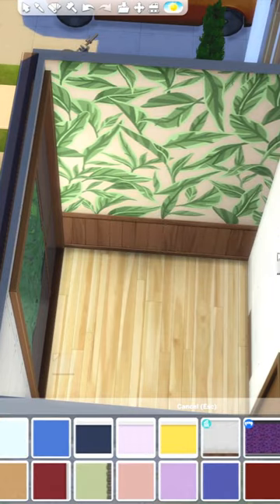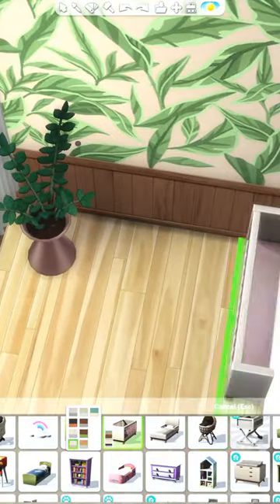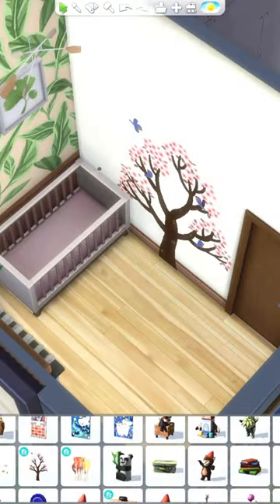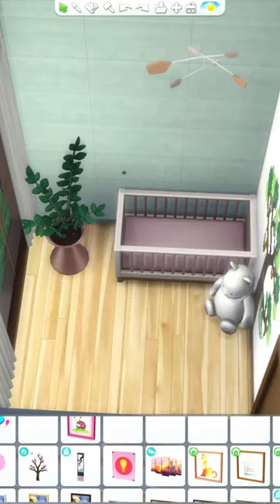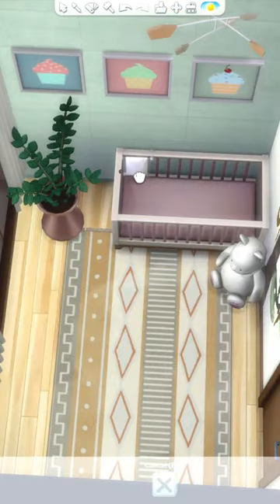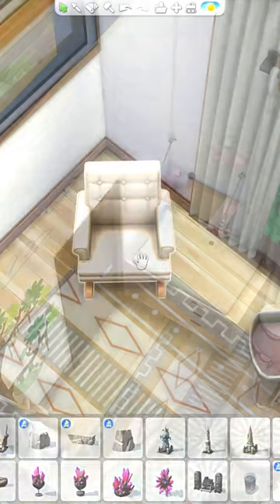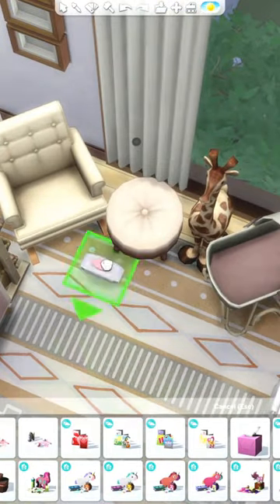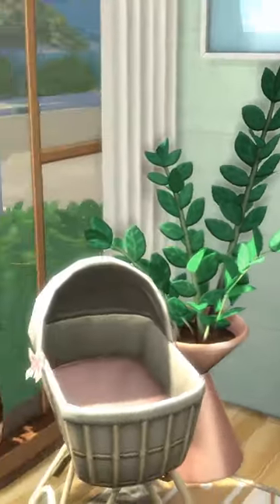🍼Pink Nursery Room Build | Sims 4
In today's Sims 4 speed build I'm building a tiny, pink nursery!